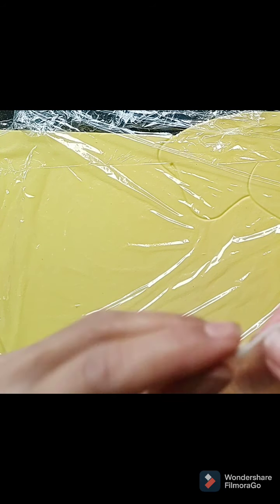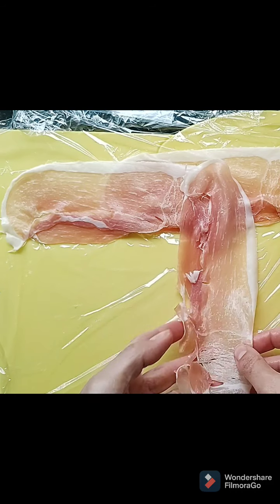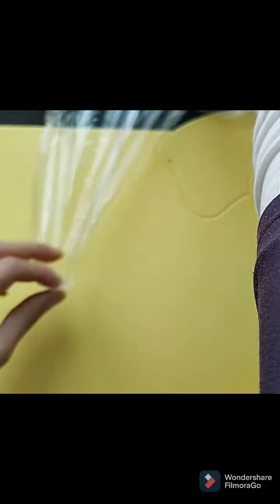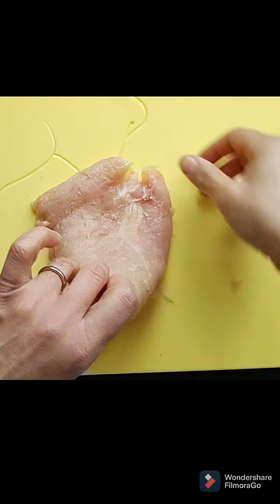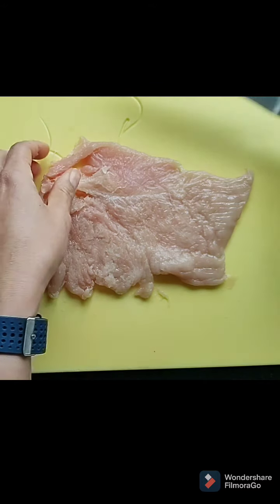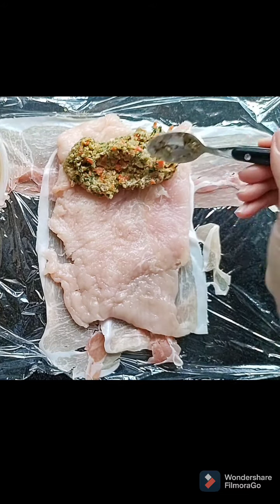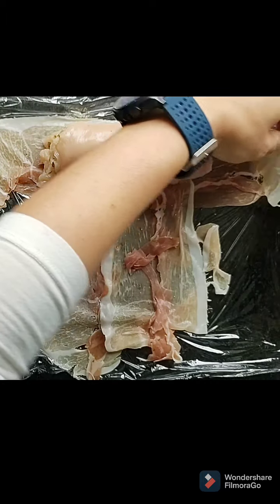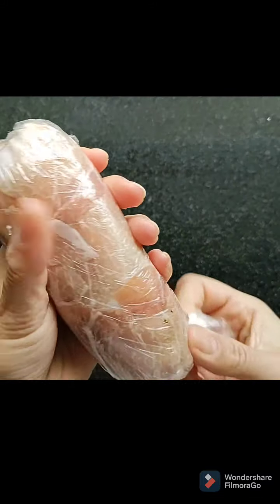Wombie's Kitchen - Making a chicken ballotine.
I had to make chicken ballotines for a dinner party recently and this is my method.  Only shows you how to make, not to cook one.  That comes soon!